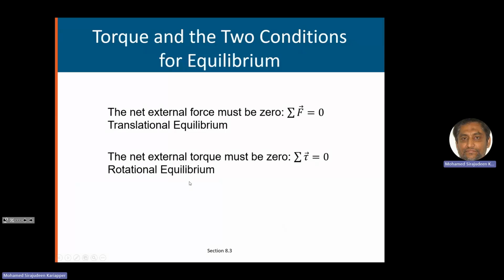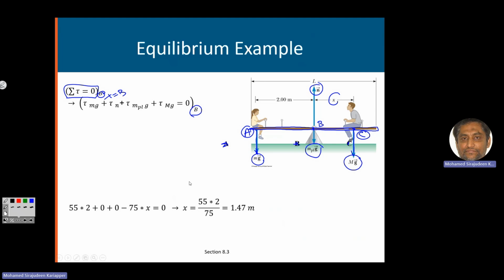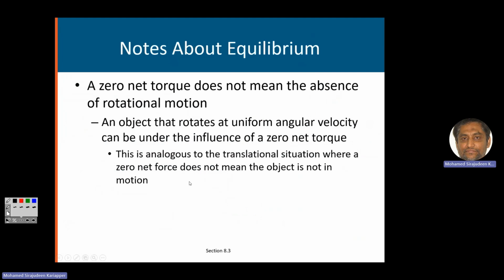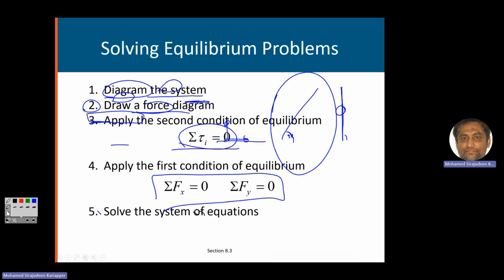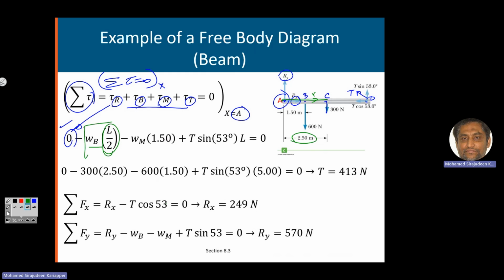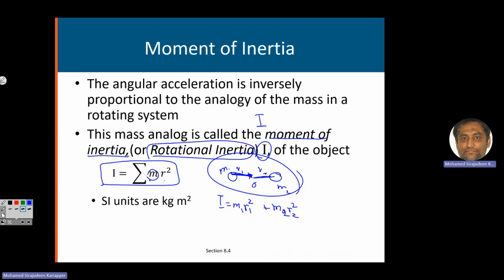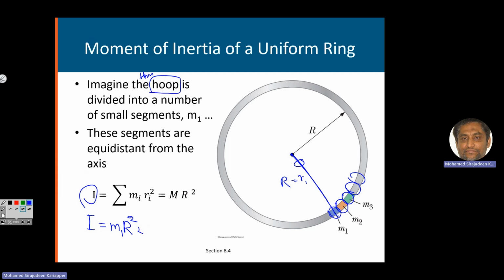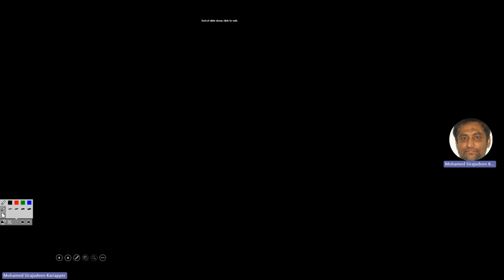phye101 chapter08 lec02